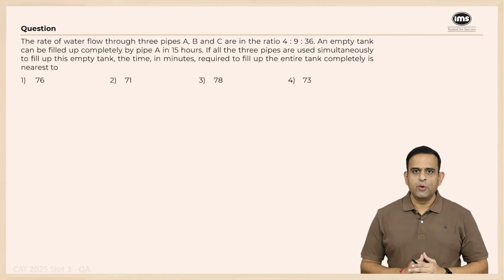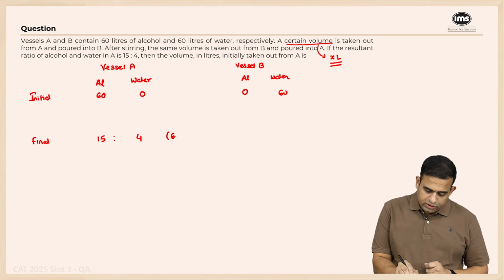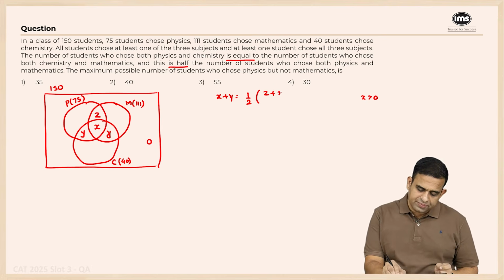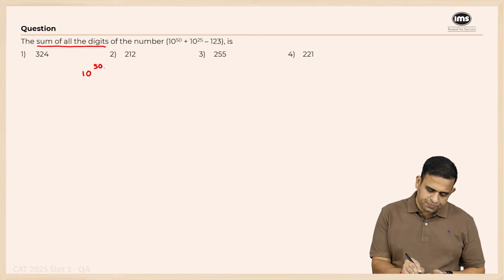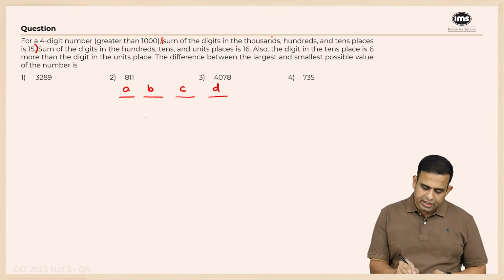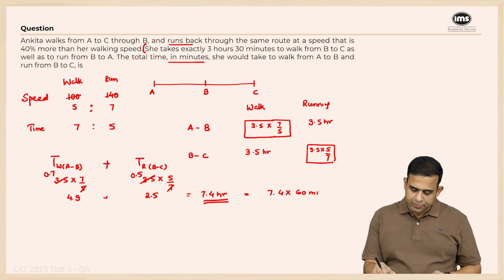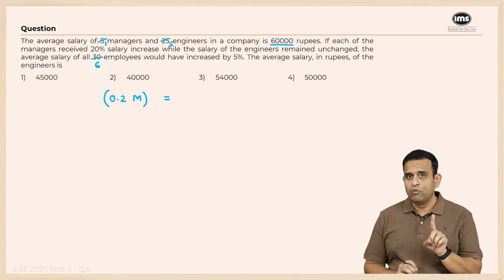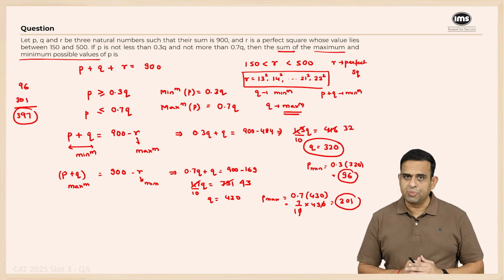CAT 2025 Slot 3 Quant Solution | CAT 2025 Quant Paper Solution | Parmeshwar Sharma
This video offers the definitive analysis and step-by-step solutions for the CAT 2025 Slot 3 Quantitative Ability (QA) section. Join Parmeshwar Sharma as he dissects every question, clarifying the correct solution method and identifying the core concepts tested in Arithmetic, Algebra, and Geometry. This essential session helps CAT 2025 aspirants immediately check their answers and calculate their raw scores, while providing crucial insights into the paper's difficulty and topic weightage. For CAT 2026 aspirants, this serves as a roadmap for effective preparation, highlighting the latest exam trends and the necessary "good attempts" to secure a top percentile. Don't miss this complete solution and watch the video till the end!

CAT 2025 Slot 3 Quant Solution | CAT 2025 Quant Paper Solution